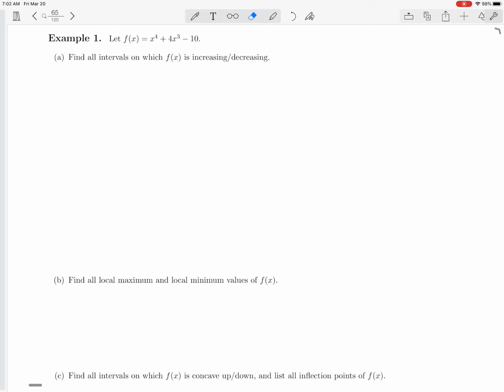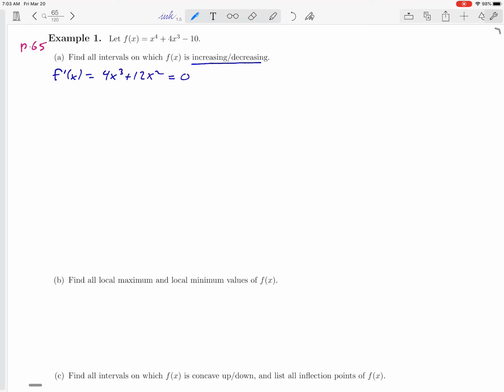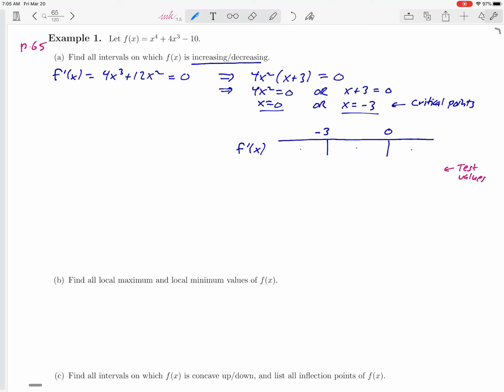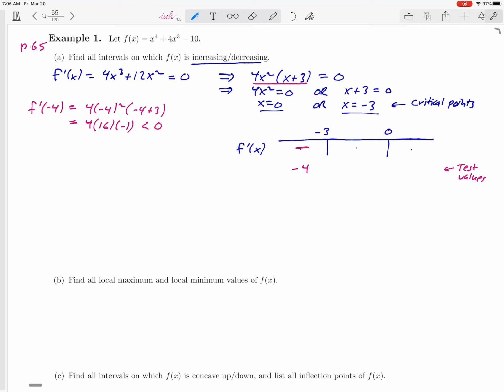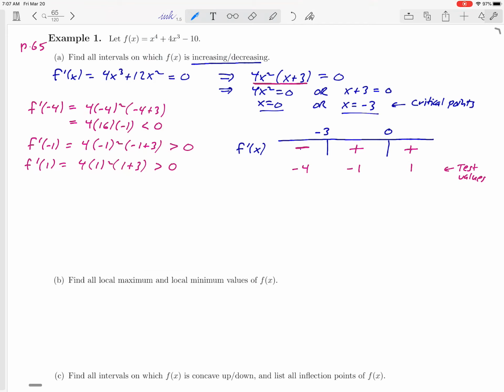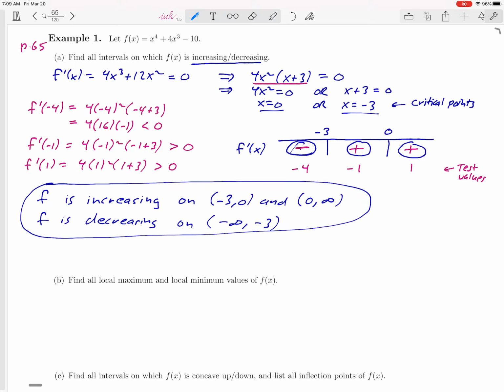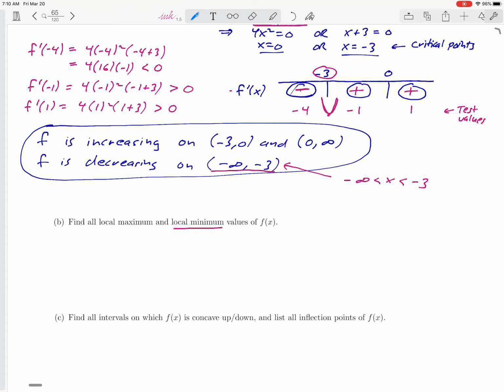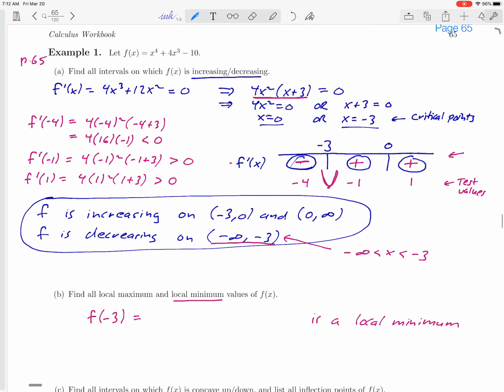Math161Section 3.1 Example1